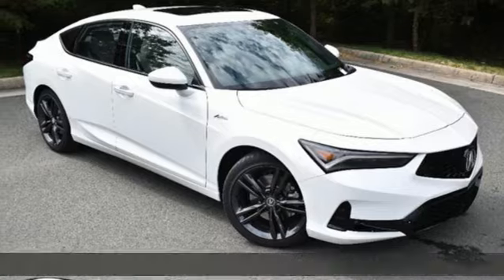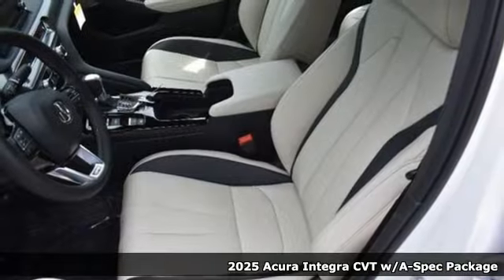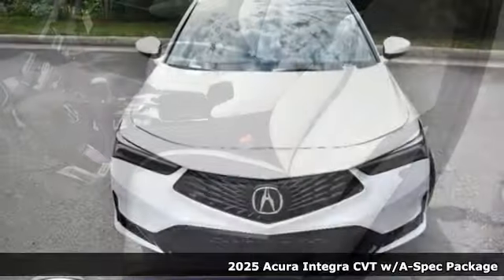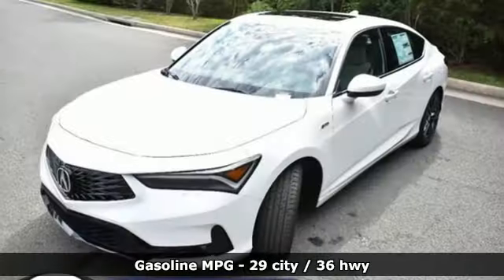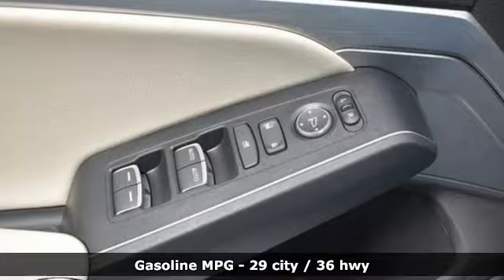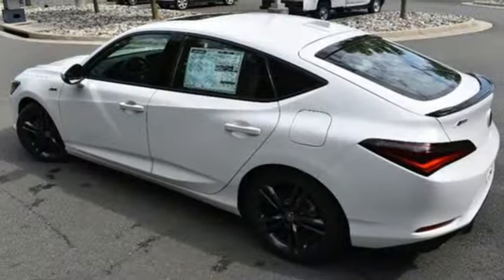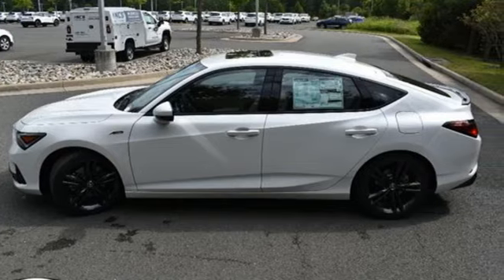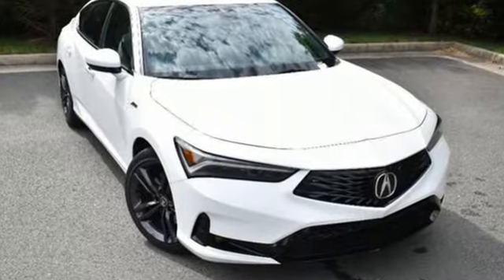New 2025 Acura Integra Chantilly Falls Church VA Acura Washington-DC, DC SA000499 - SOLD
Year: 2025
Make: Acura
Model: Integra
Trim: A-SPEC
Transmission: Automatic
Color: Platinum White Pearl
Interior: Ebony
Stock #: SA000499
VIN: 19UDE4H35SA000499

Address:
13911 Route 50